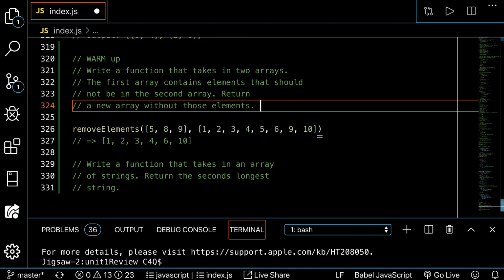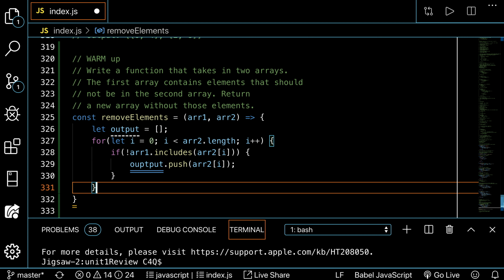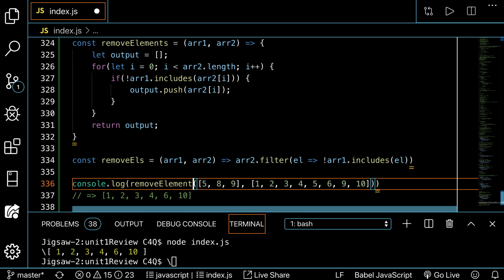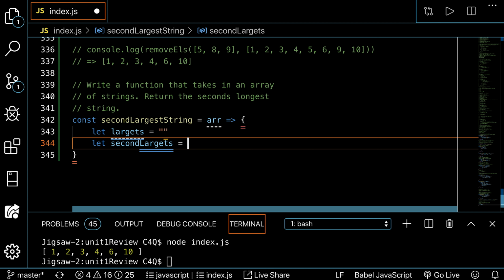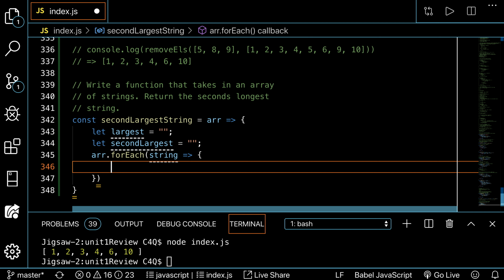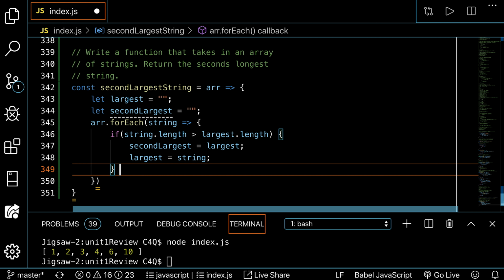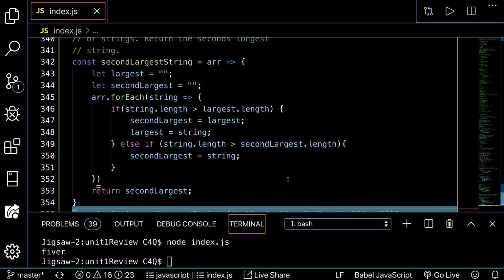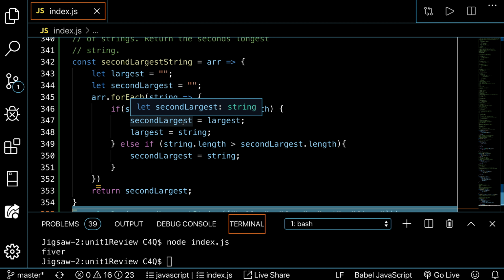unit1 review continued